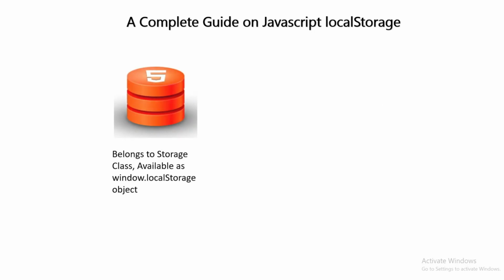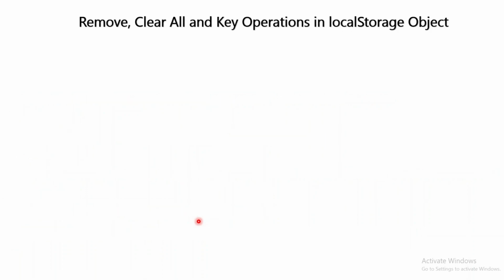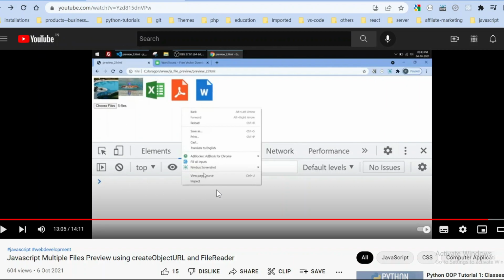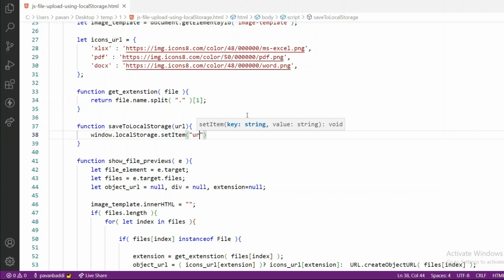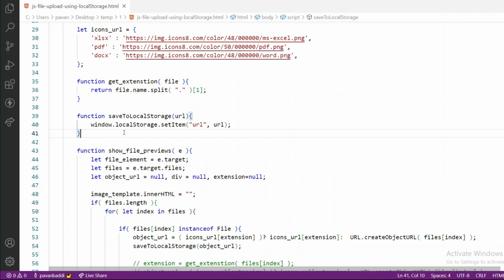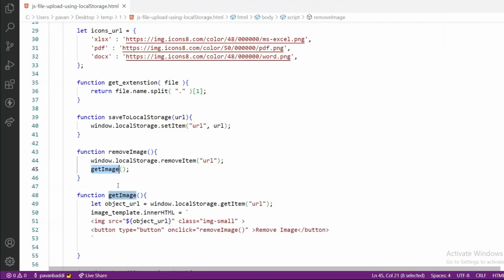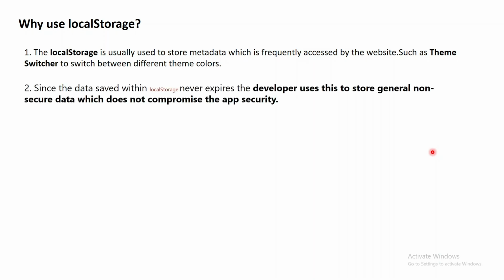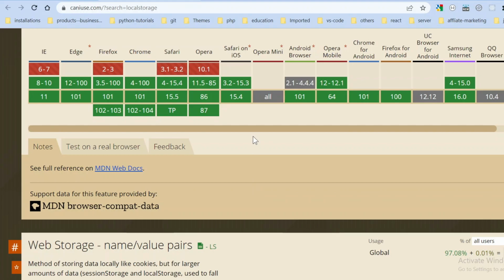How to use localStorage in Javascript – Complete Guide with Examples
Recommended by: @no.1tvseries

The Local Storage is an object belonging to the Storage class that is available under the global window object. This is one of the ways of storing data locally with no expiration date.

Javascript window.localStorage object exposes some of the methods which can be used to access and modify data within.

Video Timeline
00:33 What is a Local Storage?
00:51 Accessing LocalStorage
01:40 Save data using setItem(key, value) method
02:04 Fetch Data using getItem(key) method
02:55 Remove Data using removeItem(key) method
03:00 Clear All Data using clear() method
03:11 Get key name by passing index as parameter using key() method
04:20 Practice Examples: Uploading File in LocalStorage
11:30 Why use localStorage?
15:00 Limitations of using Local Storage
15:54 Check if your browser supports localStorage – Browser Compatibility

Track Title: Believe
Genre: Alternative & Punk
Artist: NEFFEX